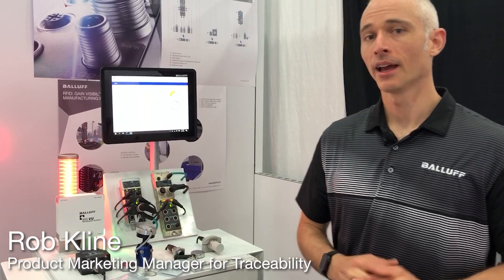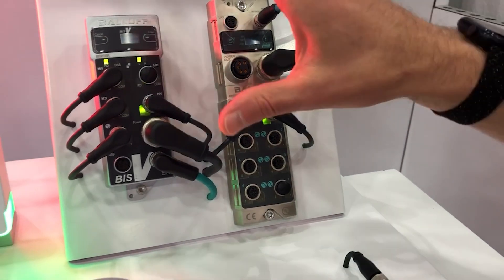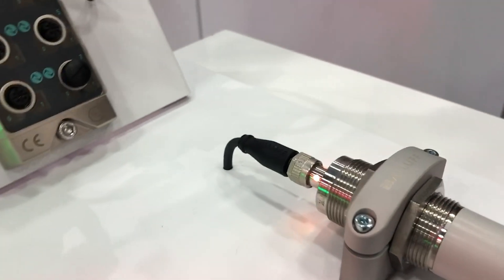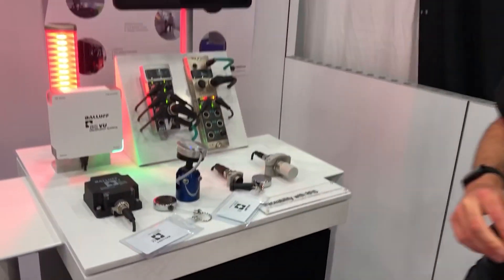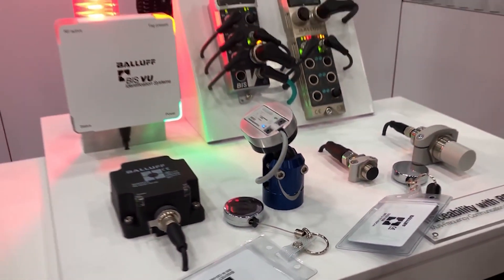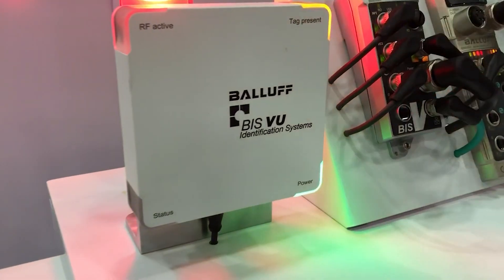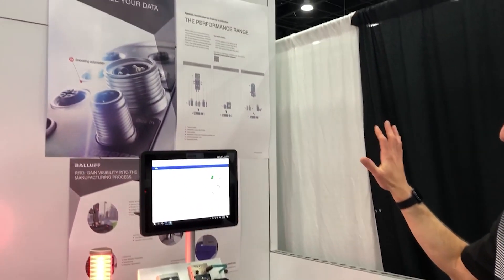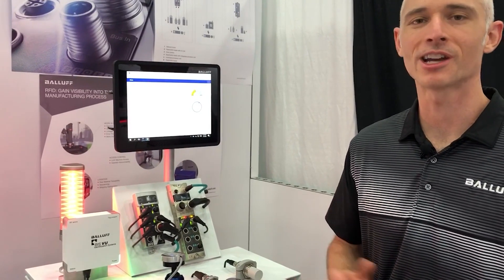Balluff Traceability With RFID Demo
Join Balluff Product Marketing Manager for Traceability, Rob Kline, as he reviews the Traceability with RFID trade show demo to explain that Balluff RFID products can either work through a BISV processor or through IO-Link. Rob also shows the capability to display operator output through a node-red interface through the IO-Link master block or simply by using a Balluff SmartLight. Finally, Rob discusses the standard Balluff RFID offering and the newer Smart Automation and Monitoring System (SAMS) RFID read/write heads that have built-in condition monitoring features.